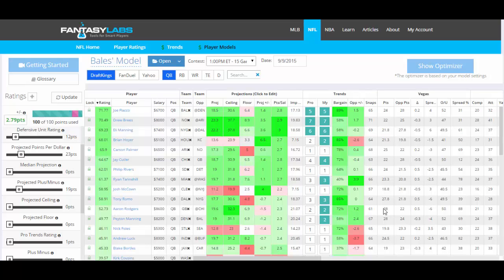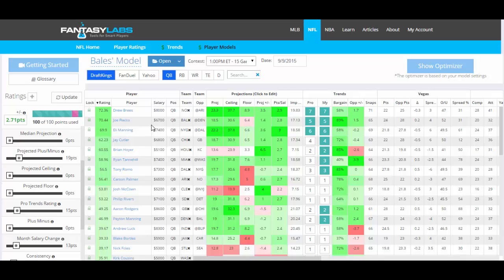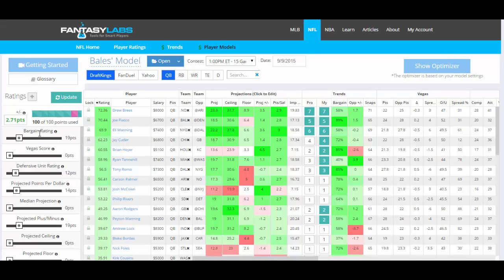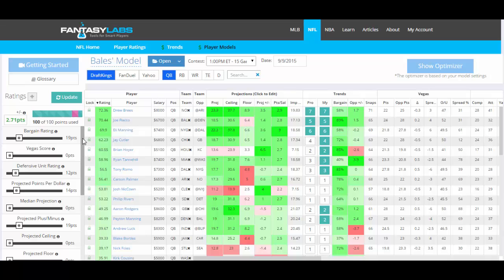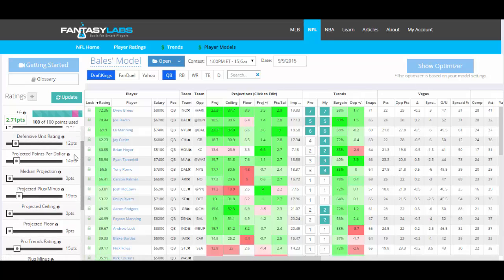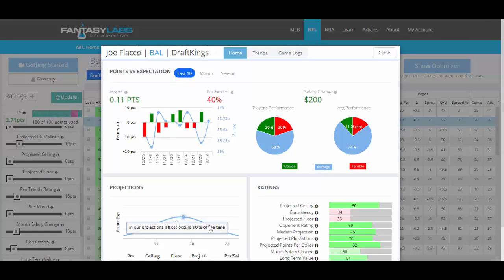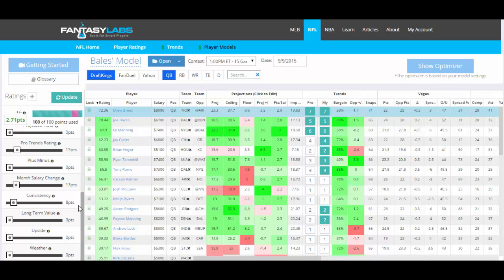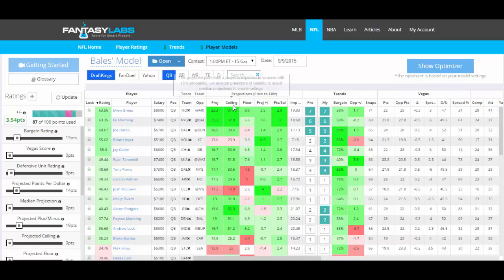FantasyLabs Tutorials - NFL - Player Models: Build a Model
Learn how to use the Fantasy Labs daily fantasy sports tools. Watch this how-to guide on NFL Player Models tool.